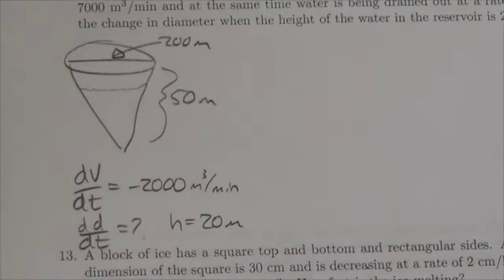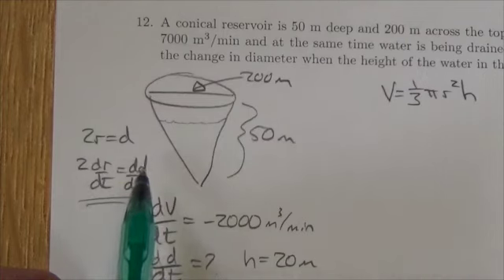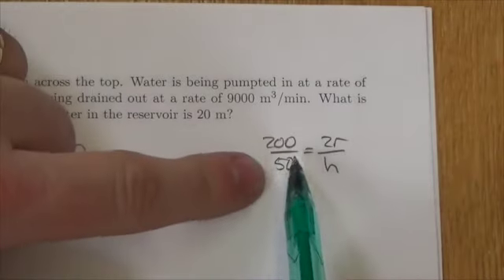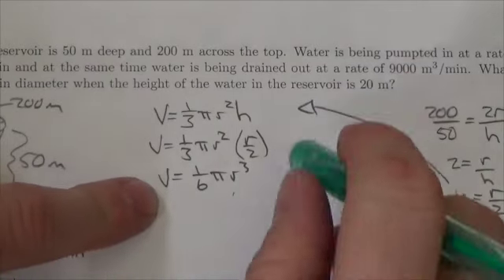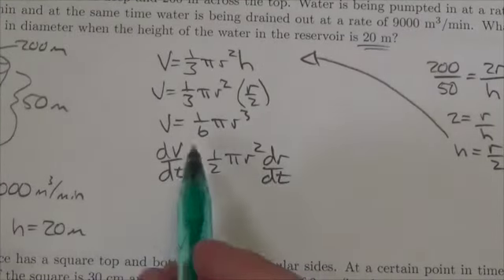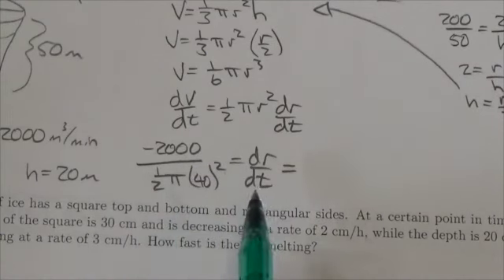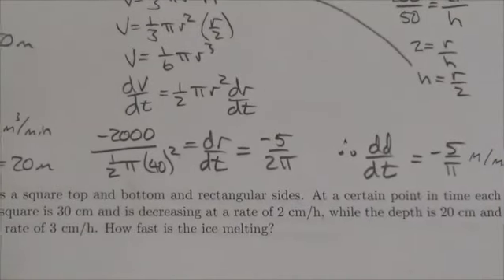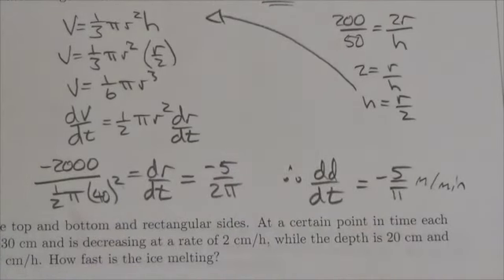Math 31 Applications Review #12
This is a related rate problem about a conical tank.